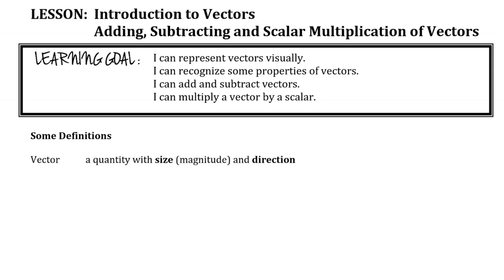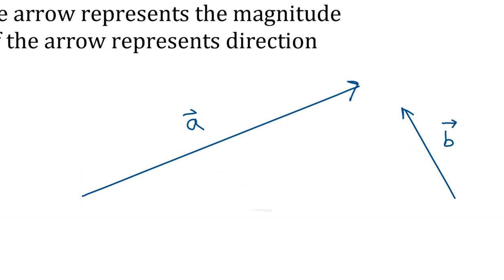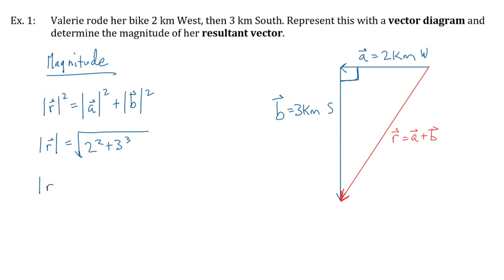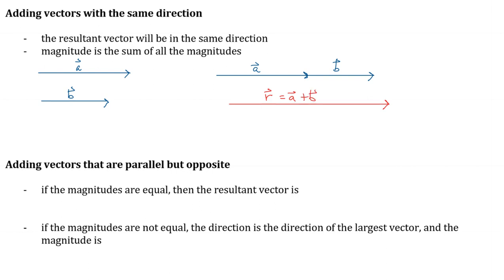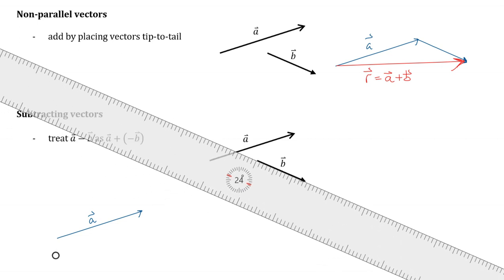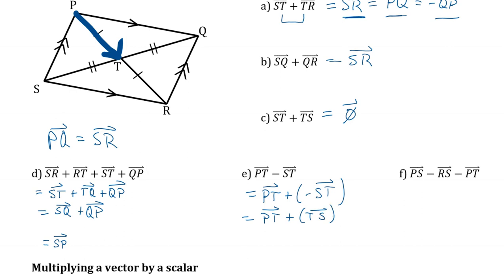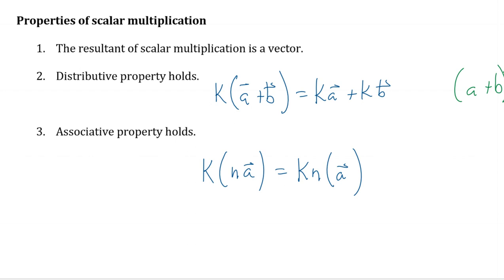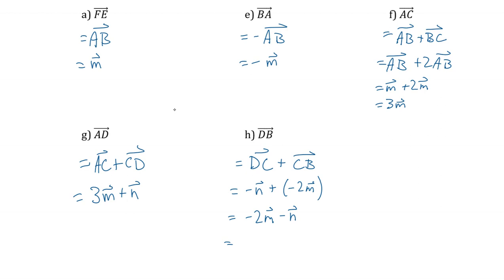Introduction to Vectors, Adding Vectors, and Scalar Multiplication